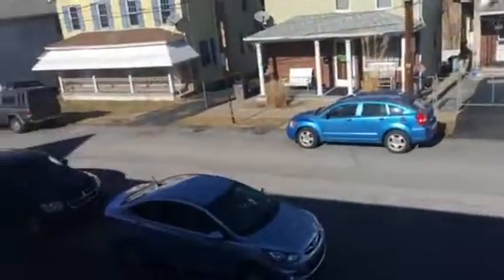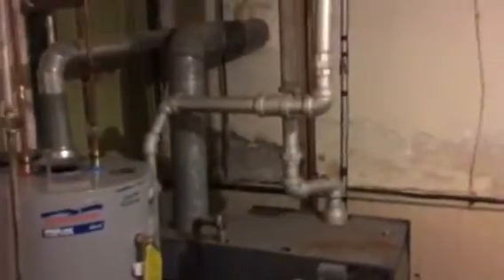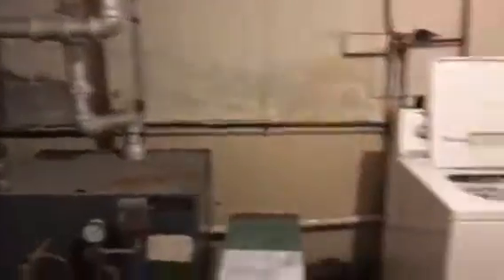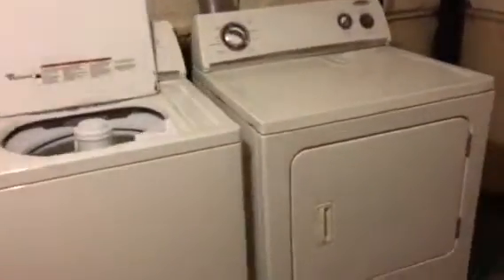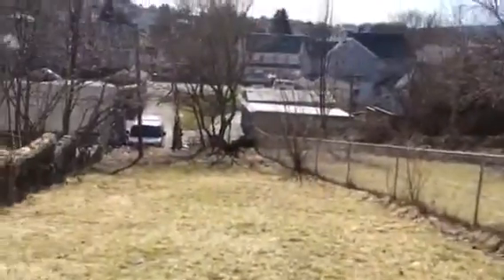Hampton 1227 Scranton 3/1/16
1227 Hampton

Here is a nice duplex located at 1227 Hampton st in Scranton. Downstairs has two large rooms and a large eat in kitchen with a new stove and refrigerator. Upstairs has three rooms one which could be a nice office or serve as a pass-through bedroom. The basement has three rooms for storage and washer and dryer is also included with the property. In the basement there is a door which leads to a large fenced in backyard.

Tenants pay
Gas steam heat
Gas hot water
Water

Included with rent
sewer
Trash
Maintenance
Fridge, stove
Washer and dryer as a convenience only

If interested go to ParasoleProperties.com and submit an application then the office will be in touch within 24 hours to pre-approve you and schedule a showing.